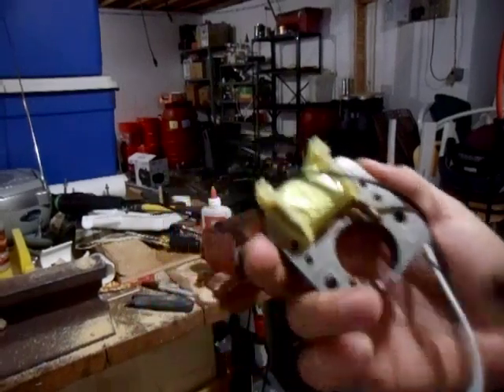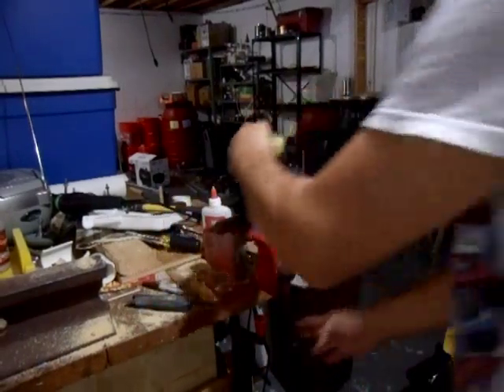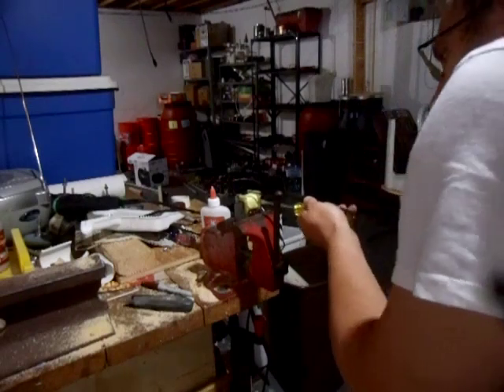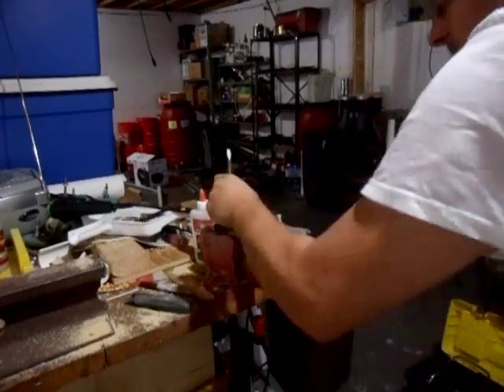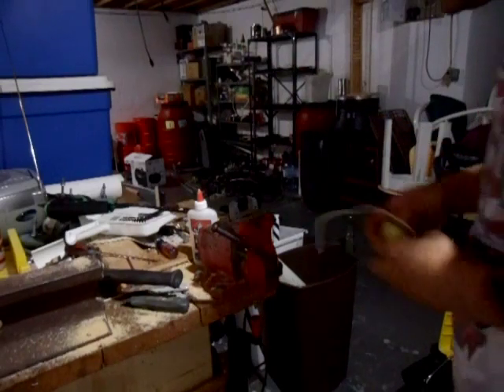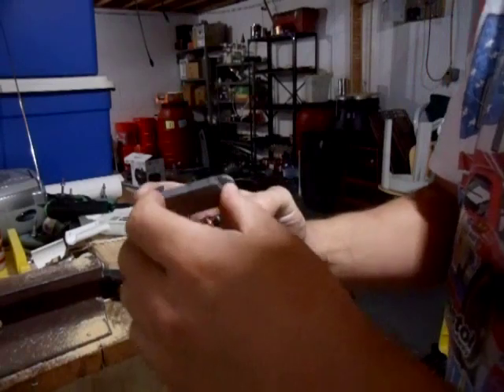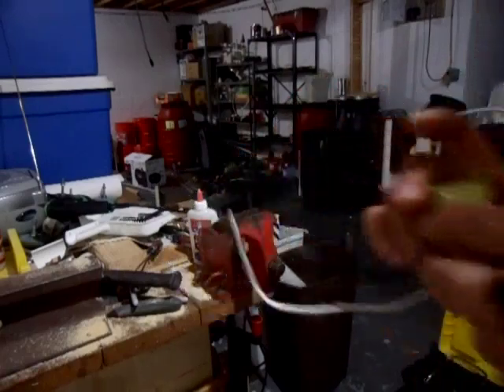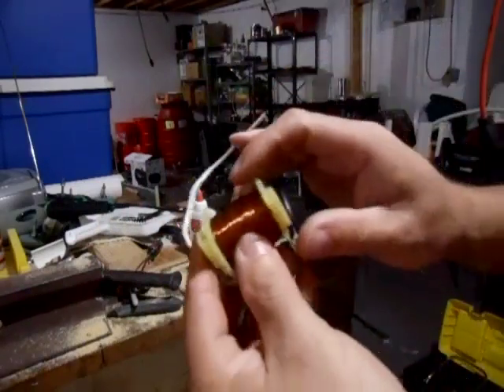How Bryan Gets The Coil Out Of A Shaded Pole Motor